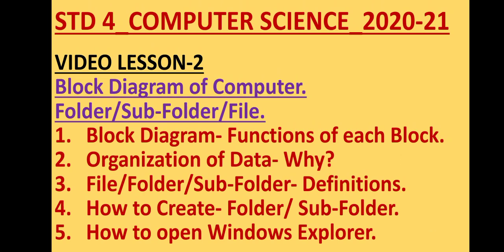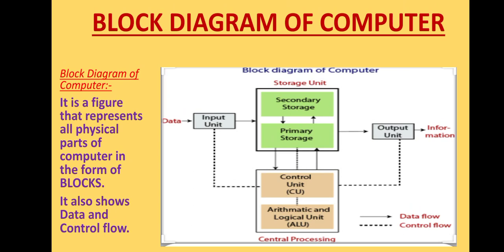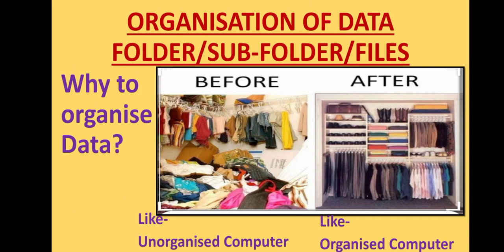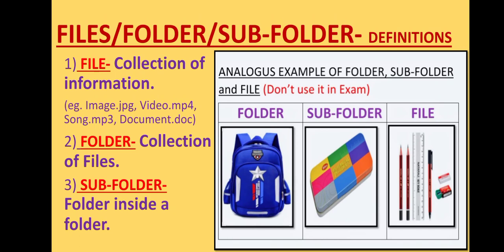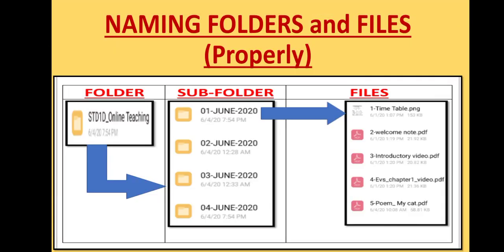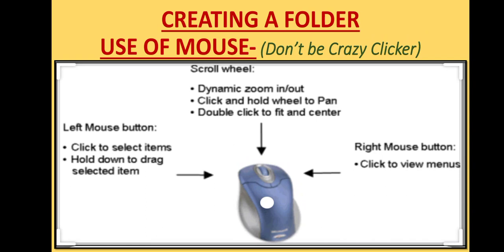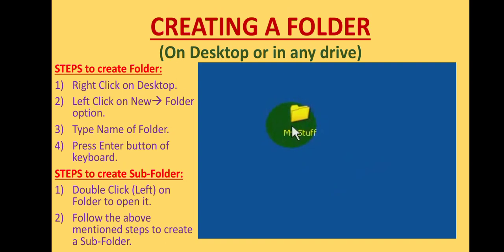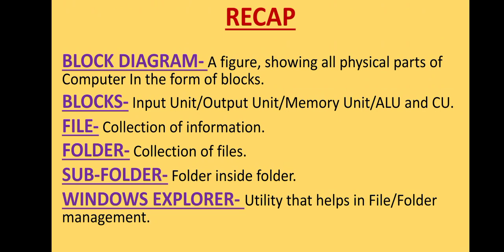STD4_CS_VL2_Block Diagram_Folder and Files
In this lesson, you will learn about Block Diagram of Computer, Folder and Files Management.